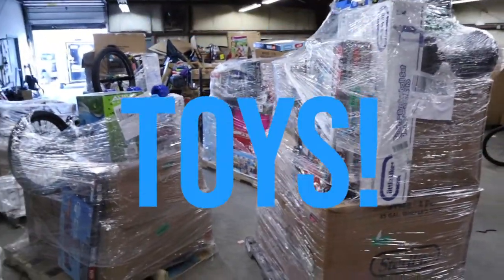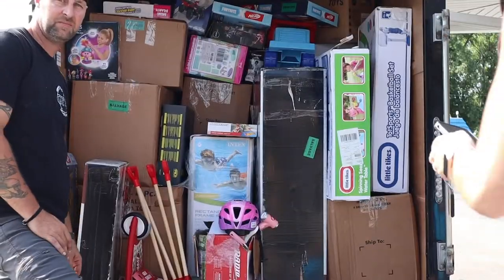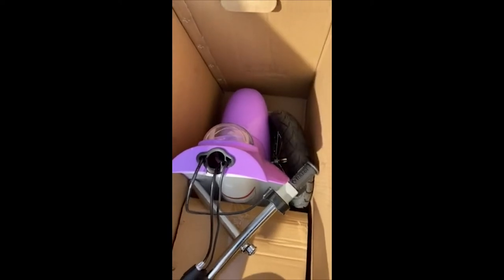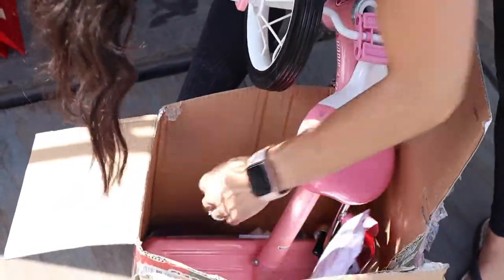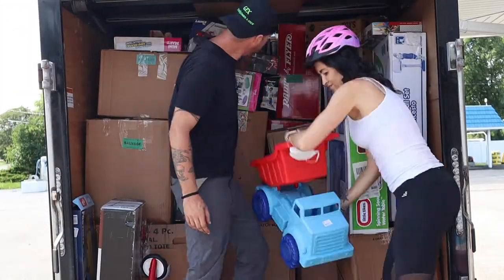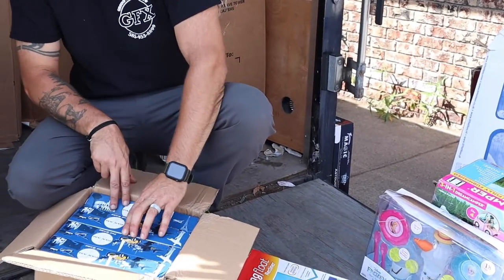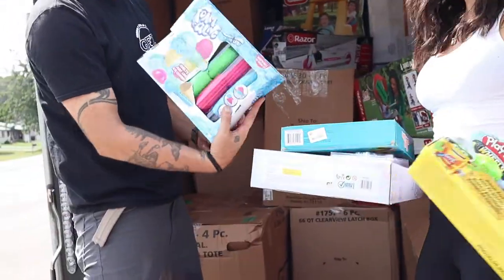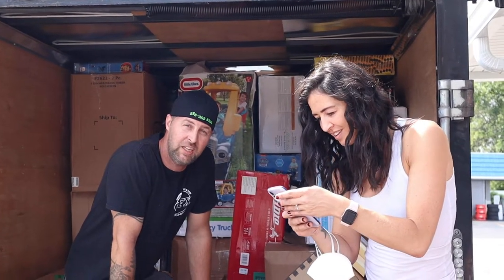Unboxing toys video | What type of toys did we get $14k Worth of toys, Was it worth it? Mystery toys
Goods Galore, back with another unboxing!! This time we got TOYS, TOYS, TOYS! Six HUGE pallets of toy overstock mystery boxes from Target came in the other day, with a retail value of over $14k, and now we're unboxing some of the best stuff from the shipment for our YouTube fans (so long as Salena can stop interrupting to shoot live feeds for other apps that shall remain nameless

Toys turned out to be more far reaching with the changing perspectives towards youngsters caused by the Enlightenment. Kids started to be viewed as individuals all by themselves, instead of expansions of their family and that they reserved a privilege to prosper and make the most of their youth. The assortment and number of toys that were produced during the eighteenth century consistently rose; John Spilsbury created the principal jigsaw puzzle in 1767 to assist kids with learning geology. He made riddles on eight topics – the World, Europe, Asia, Africa, America, England and Wales, Ireland and Scotland. The shaking horse (on bow rockers) was created simultaneously in England, particularly with the well off as it was suspected to build up youngsters' parity for riding genuine ponies.

Blowing rises from extra washing cleanser turned into a well known side interest, as appeared in the work of art The Soap Bubble (1739) by Jean-Baptiste-Siméon Chardin. Other famous toys included loops, toy carts, kites, turning haggles. Many tabletop games were delivered by John Jefferys during the 1750s, including A Journey Through Europe. The game was fundamentally the same as present day prepackaged games; players moved along a track with the toss of a kick the bucket (a teetotum was really utilized) and arriving on various spaces would either help or block the player.

Strictly themed toys were additionally mainstream, including a model Noah's Ark with small scale creatures and articles from other Bible scenes. With developing flourishing among the working class, youngsters had more relaxation time to burn, which prompted the use of modern techniques to the production of toys

More unpredictable mechanical and optics-based toys were likewise developed. Craftsman and Westley started to mass-produce the kaleidoscope, developed by Sir David Brewster in 1817, and had sold more than 200,000 things inside a quarter of a year in London and Paris. The organization was additionally ready to mass-produce enchantment lamps for use in phantasmagoria and galanty shows, by building up a technique for large scale manufacturing utilizing a copper plate printing measure. Famous symbolism on the lamps included sovereignty, widely varied vegetation, and geological/man-made structures from around the world. The cutting edge zoetrope was imagined in 1833 by British mathematician William George Horner and was promoted in the 1860s. Wood and porcelain dolls in small doll houses were mainstream with working class young ladies, while young men played with marbles and toy trains.

Check out some of the AMAZING stuff from the video in person at our Goods Galore store in Rochester, New York or keep up with our great deals by joining the Goods Galore Overstock Who Wants a Deal group on Facebook!

Tune in to Extreme Unboxing, Tuesdays at 10/9c on A&E, and stay up to date on all of A&E's premieres

Goods Galore Overstock is located at